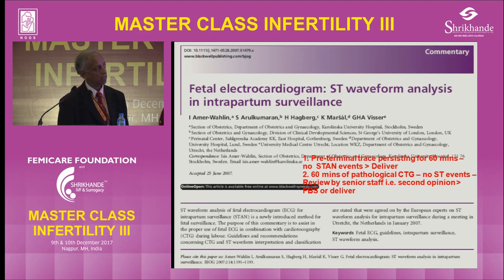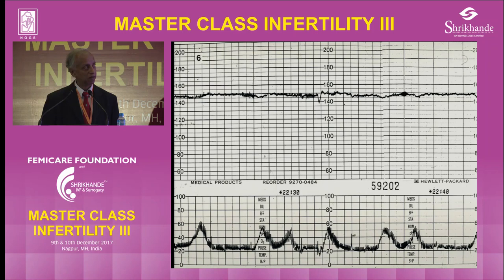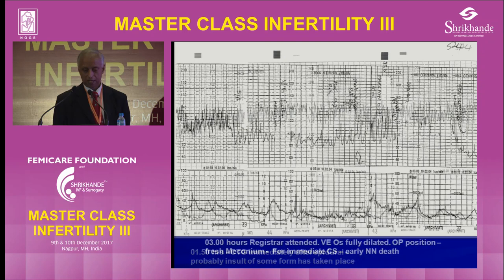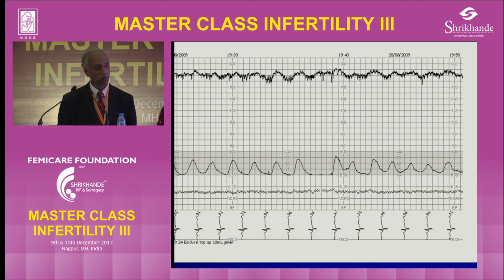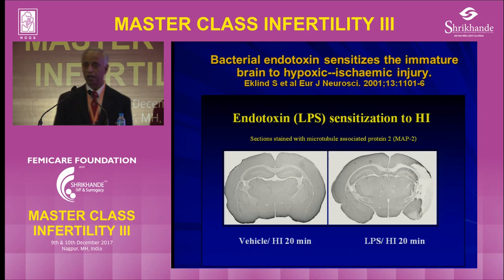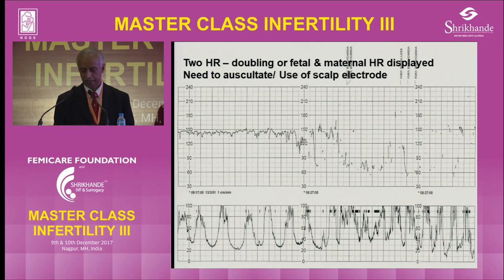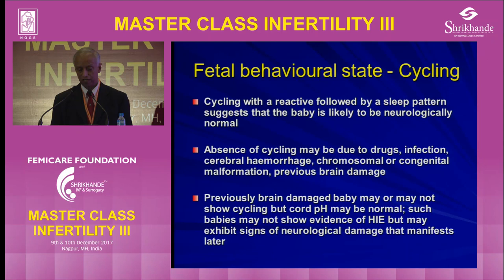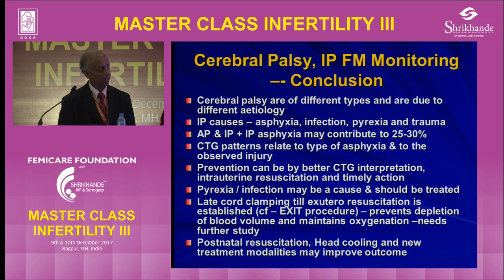When to Intervene with Non-Reassuring CTGs | Prof. Arulkumaran Lecture Part 3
Normal intrapartum CTG trace: The normal intrapartum CTG is associated with a low probability of fetal compromise and has the following features: • Baseline FHR is between 110-160 bpm. • Variability of FHR is between 6-25 bpm
Essentially, a normal CTG means that all four categories are normal. Suspicious CTGs have 1 non-reassuring feature and pathological is anything else i.e. 1 non-reassuring/1 or 1 abnormal.
Cardiotocography (CTG) is used during pregnancy to monitor the fetal heart and contractions of the uterus. It is most commonly used in the third trimester. Its purpose is to monitor fetal well-being and allow early detection of fetal distress.
Nonreassuring fetal status (NRFS) is a term that may be used to describe a baby's health late in the pregnancy or during labor. It is used when test results suggest that the baby may not be getting enough oxygen. The baby gets oxygen from the mother's blood as the baby's blood passes through the placenta.